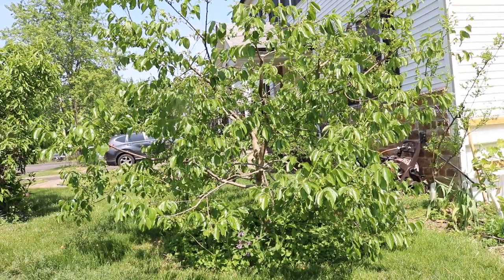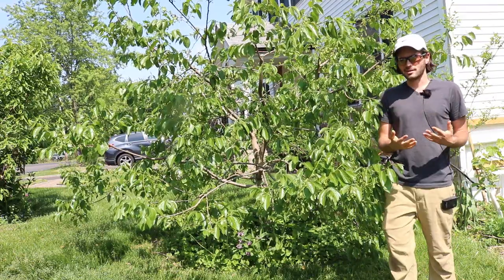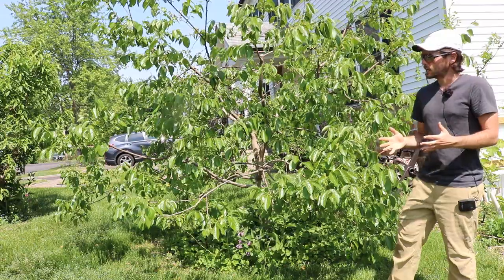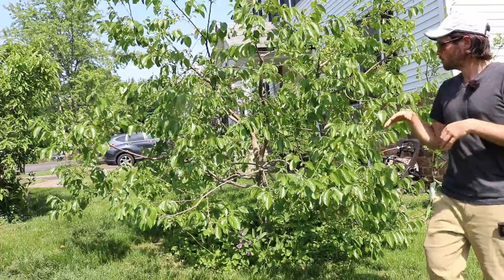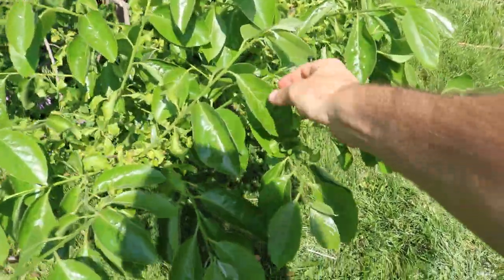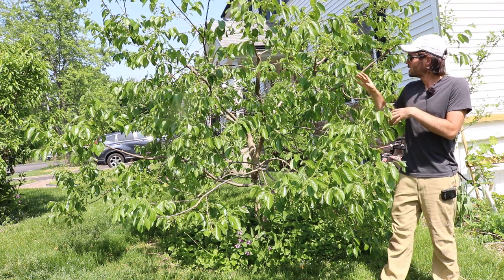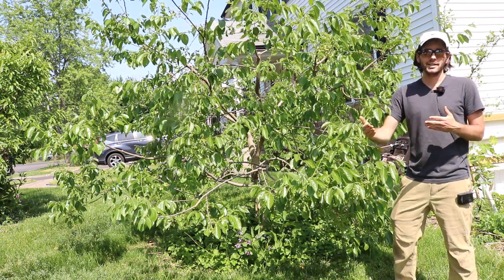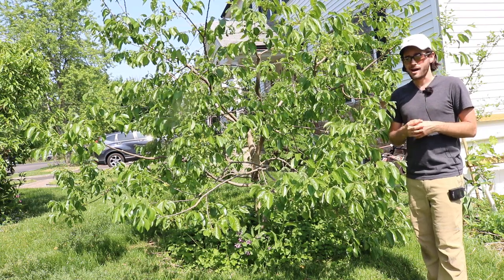Persimmon Psyllid - My Theory on Persimmon Fruit Drop